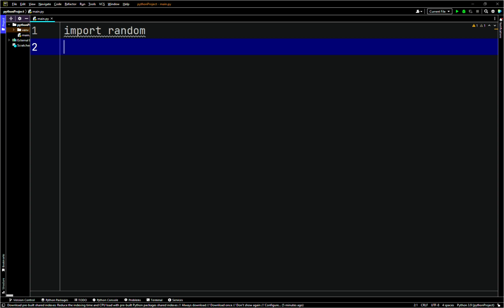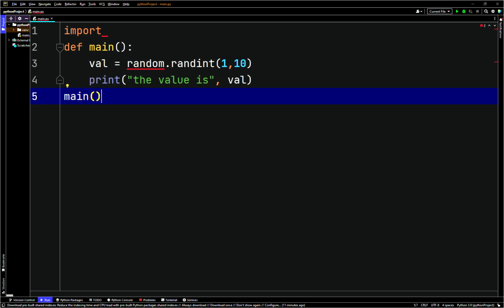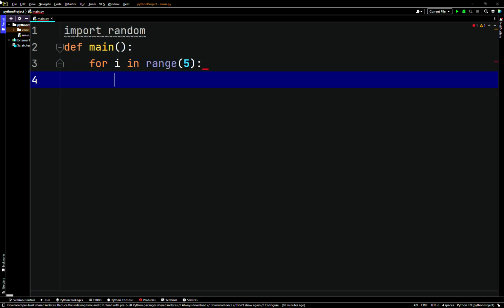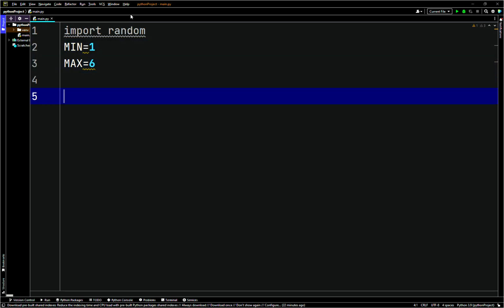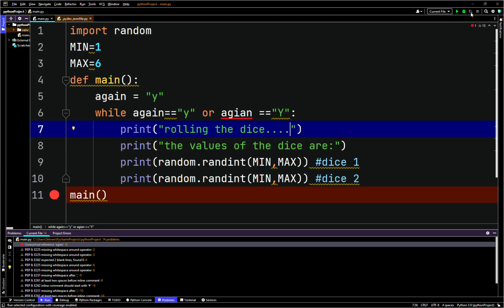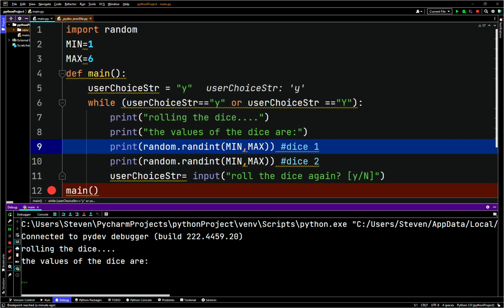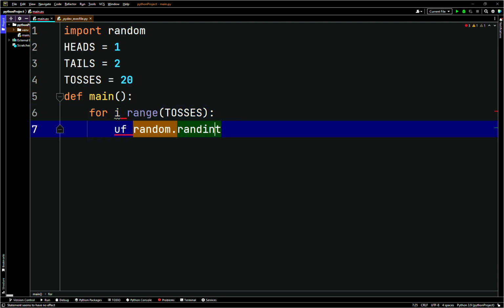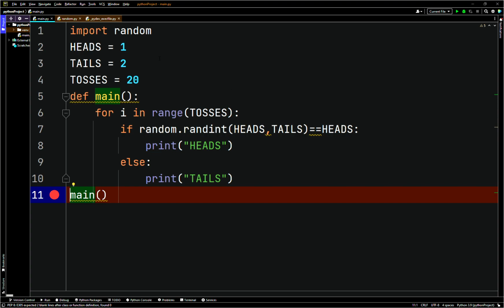Python - import - modules - dot operator - random